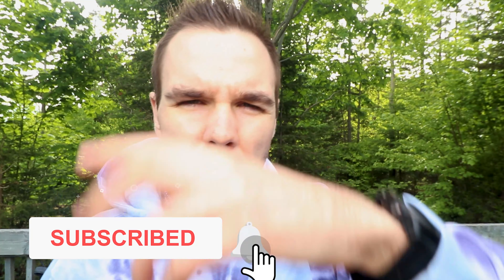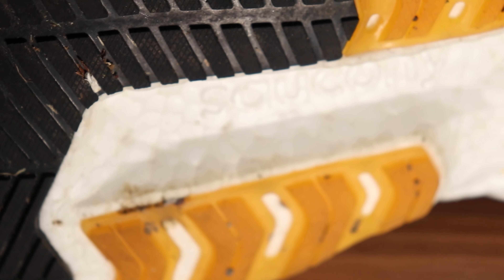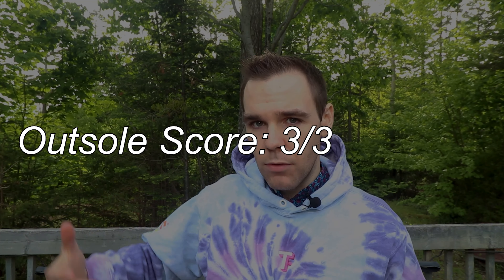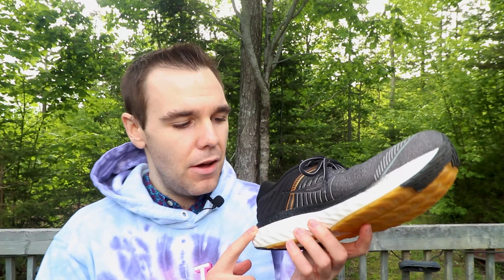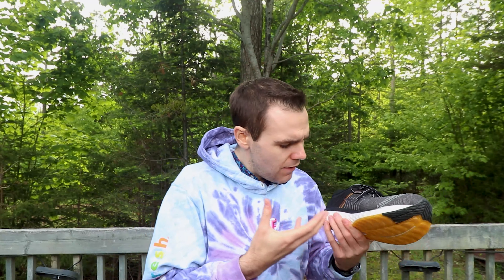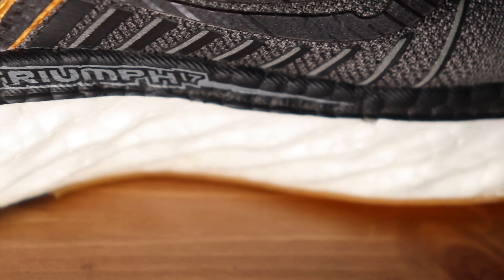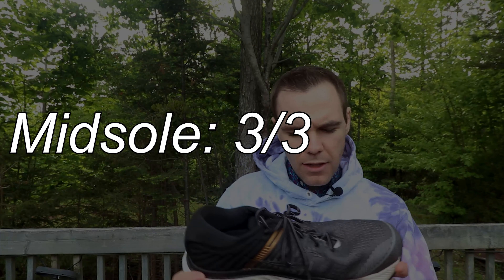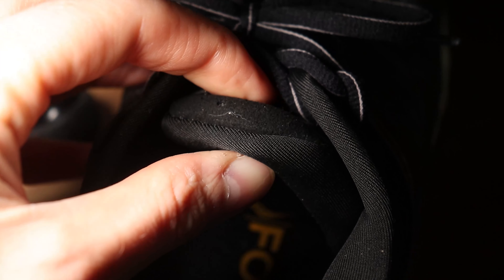You Should Know This Before Buying The Triumph 17 // Saucony Triumph 17 30 Mile Update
The Sacuony Triumph 17 quickly shot up to be one of my favorite running shoes for 2020, until it started to get a little warmer out... I thought this would be the perfect daily training partner through the summer months for my marathon training - but unfortunately I didn't pay attention to the built up upper. While this upper makes for an amazingly comfortable ride it adds soooo much extra insulation making it pretty rough on warmer days. If you're a runner looking for a great daily trainer I would still consider this shoe - however maybe you should wait until the weather gets a little cooler.

I'm going to be on the hunt for a different shoe for daily use, until I find that companion I'll be running in my Hoka Rincon for most of the runs. Maybe I'll use the triumph 17 on early morning or late evening runs... I don't want it to get lonely. What are you wearing for daily use?

Best Shoes For Marathon